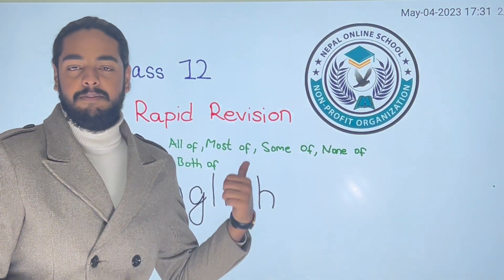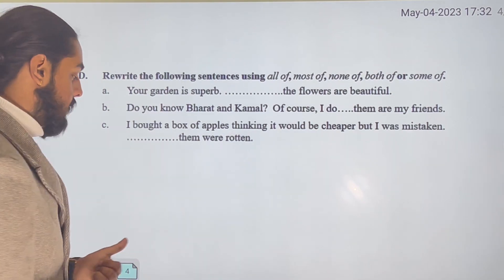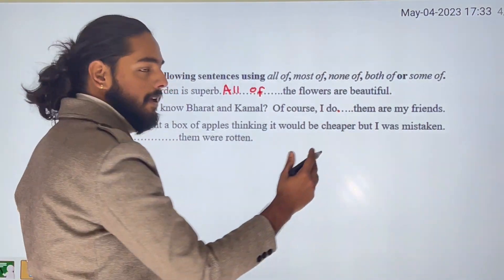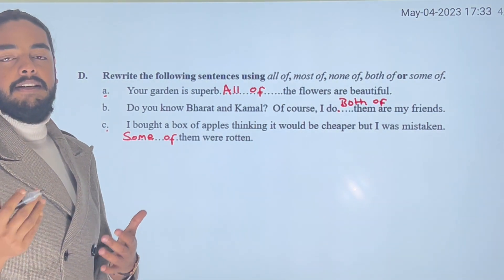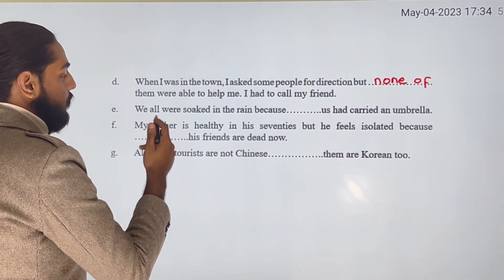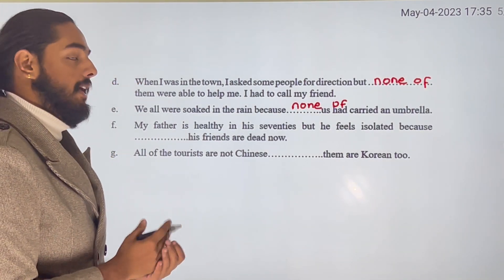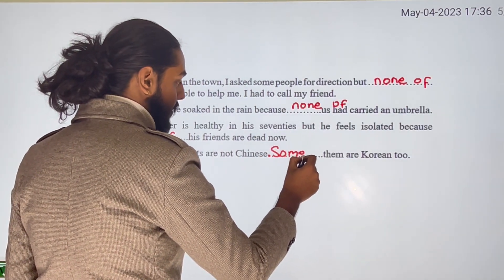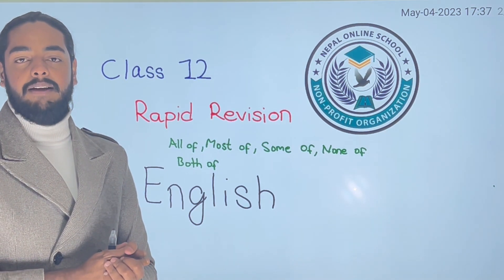Class 12 | English | Unit 3 | Determiners | All Of, Some Of | Grammar | NEB | Nepal Online School